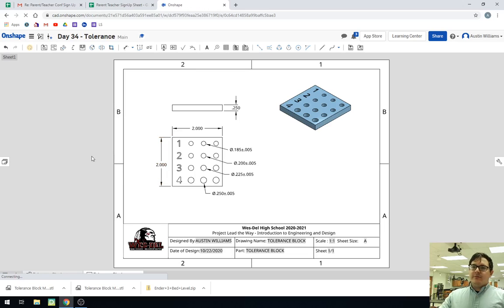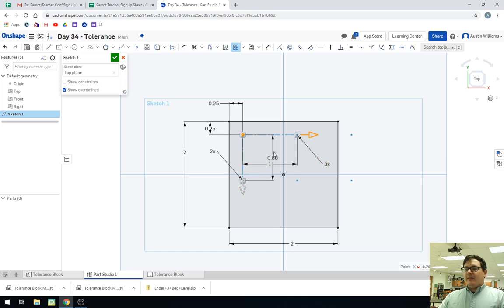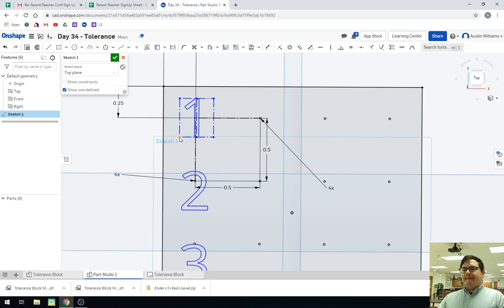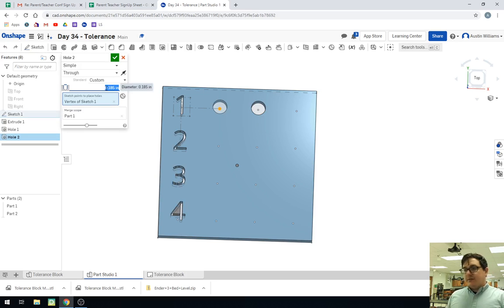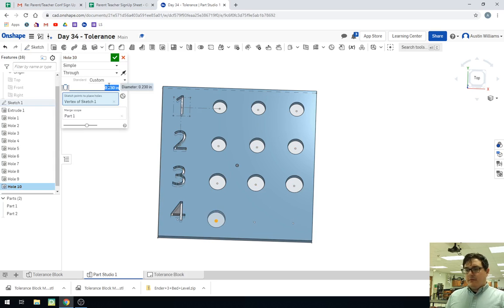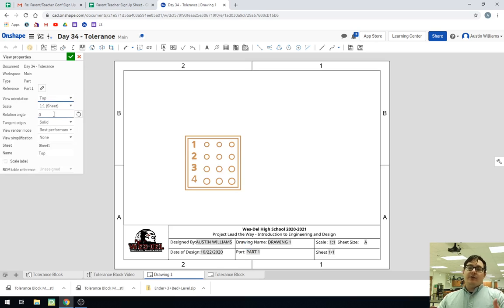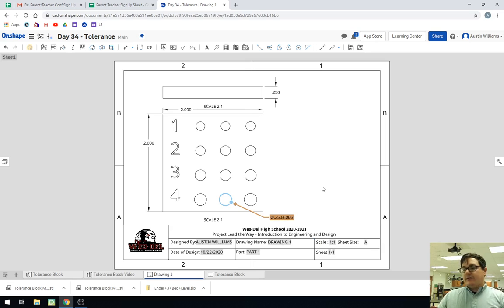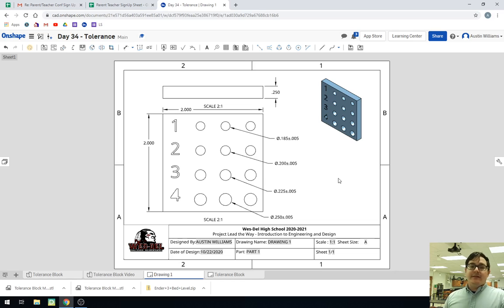Tolerance Block and Bilateral Tolerance Dimension - Day 34 of 100 OnShape Journey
The use of these videos is to guide a self-taught individual on how to use OnShape in an engineering classroom. This video teaches you how to insert dimensions for a tolerance block and create one from part studio.